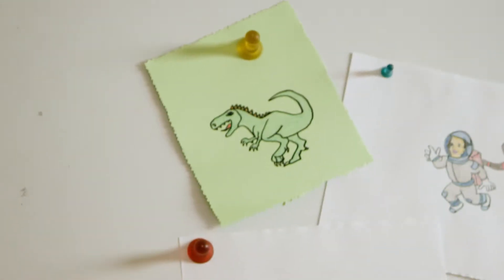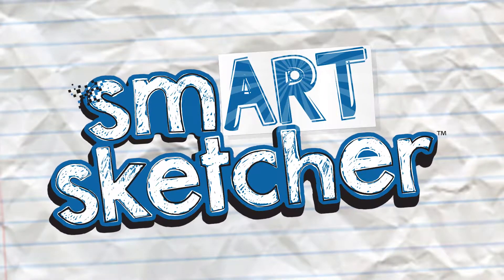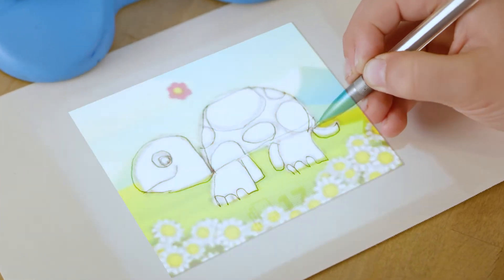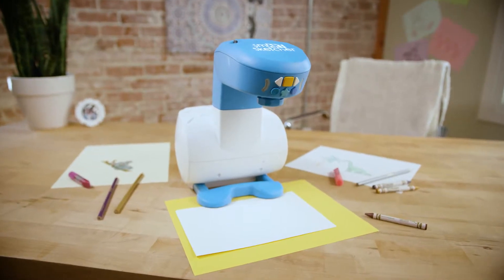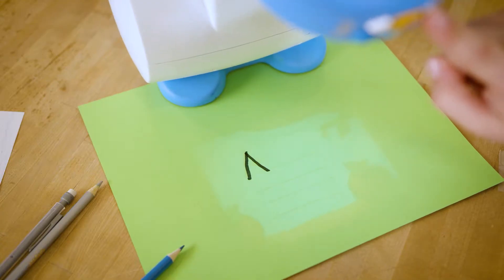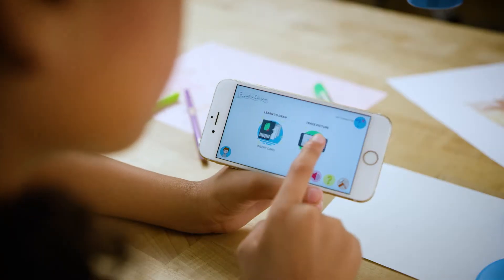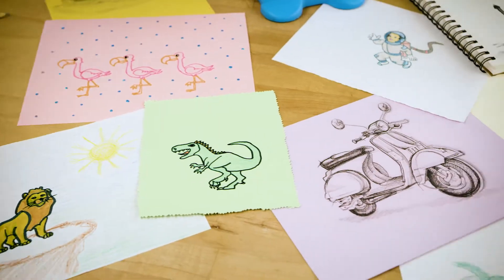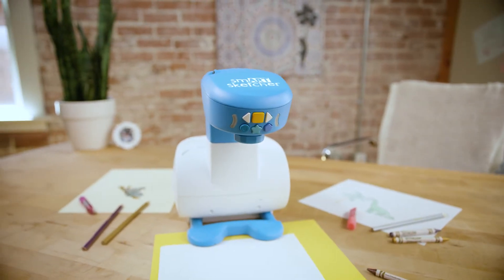smART Sketcher 智能繪圖投影儀